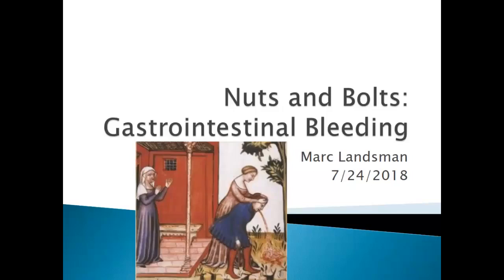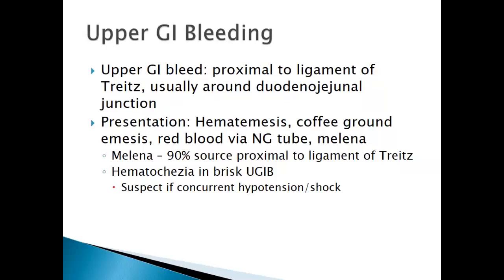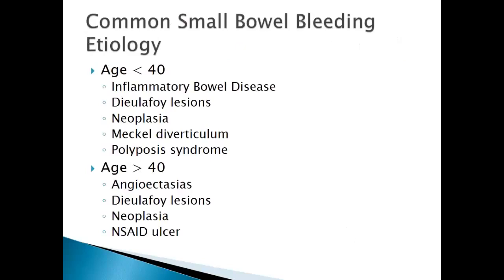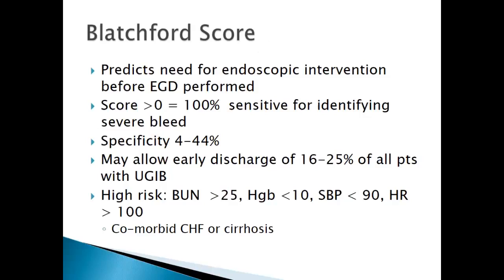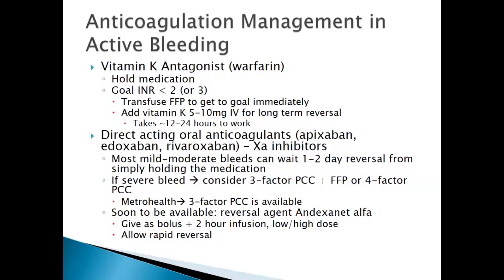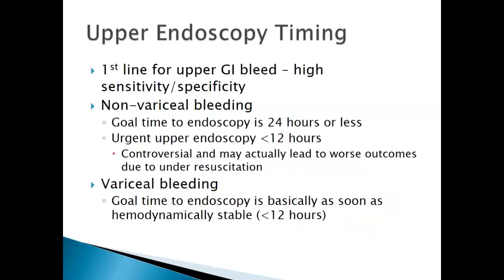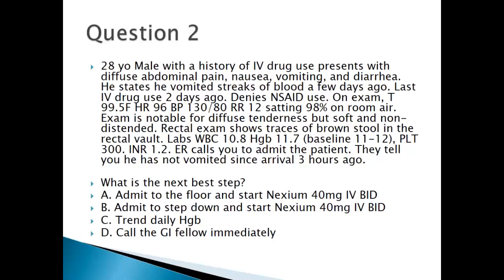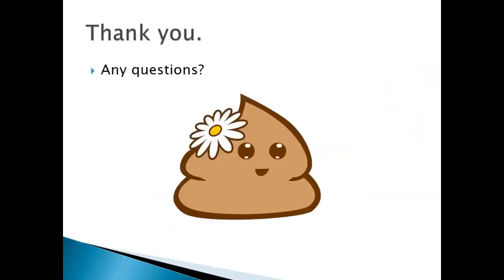GI bleeds with Dr Marc Landsman